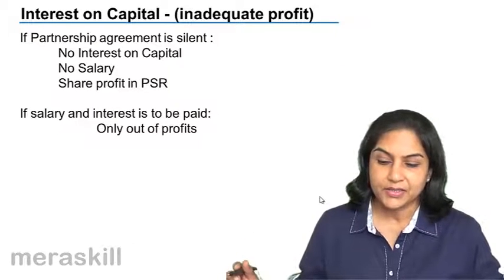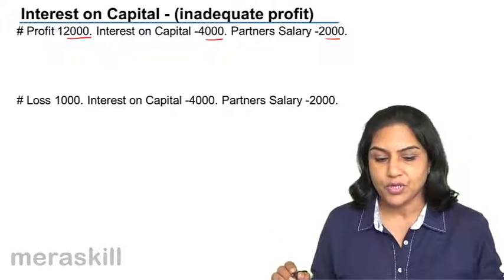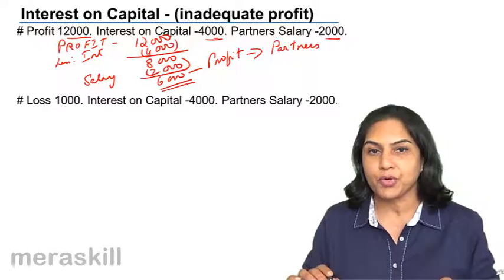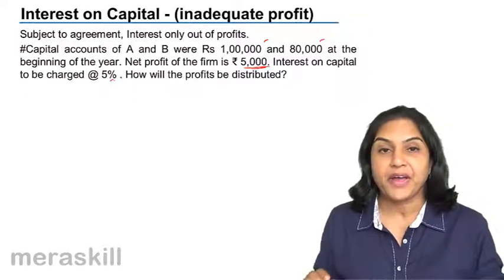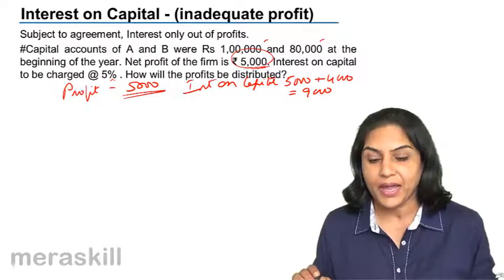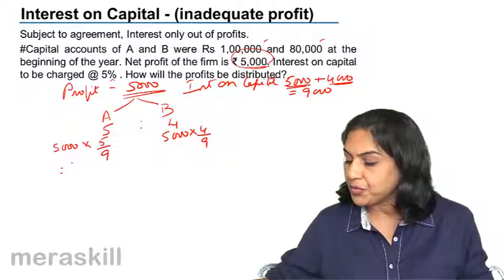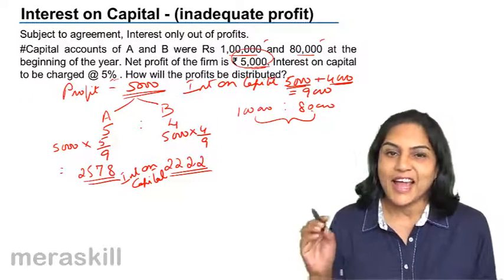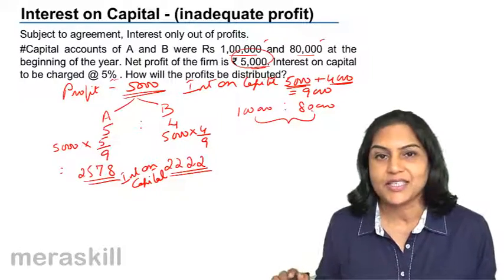What is Interest on Capital | Profit & Loss Appropriation | Goodwill | CA CPT | CS & CMA Foundation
What is Interest on Drawings, Learn Partnership Accounts for Free. We have covered Introduction to Partnership, Profit & Loss Appropriation Accounts, Profit Sharing Ratio and Goodwill Calculation.